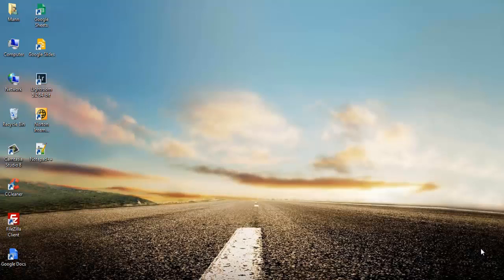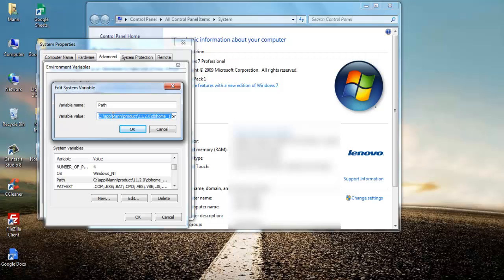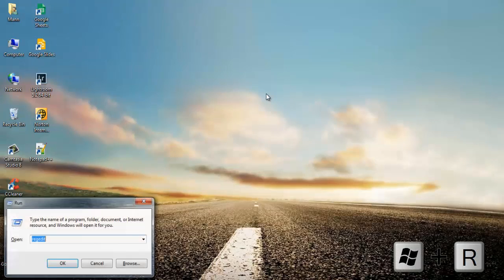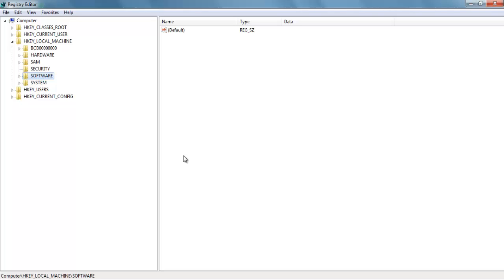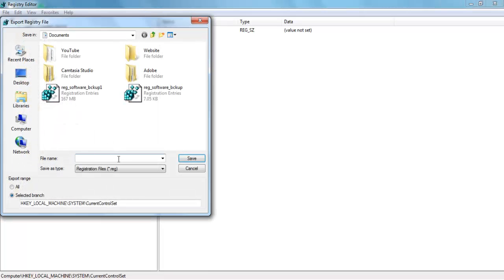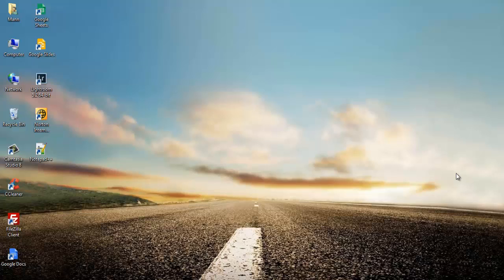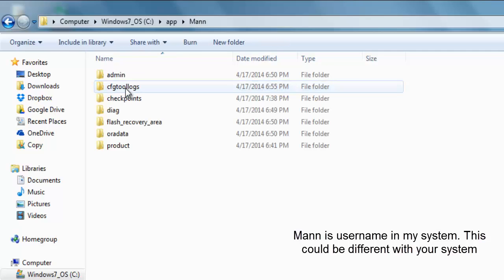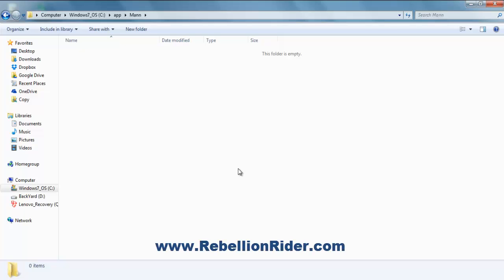Oracle Database11g tutorials 16: How to uninstall oracle 11g from windows 7 64 bit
How To Properly Uninstall oracle database 11g from windows 7 and 8 manually without formatting your Computer By Manish Sharma Rebellion Rider

Manual Un-Installation of Oracle Database 11g. This video will show you proper process on uninstalling Oracle database 11g from windows 7 64 bit.

How to uninstall oracle 11g on windows 7 / How to uninstall oracle 10g on windows 7

Tool used in this tutorial is command prompt.